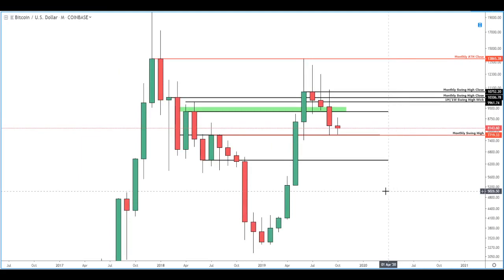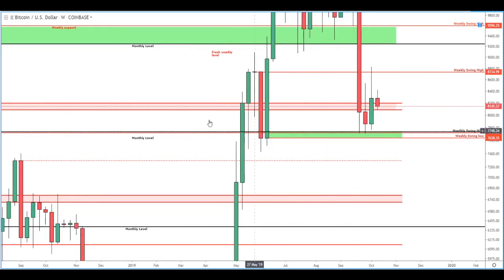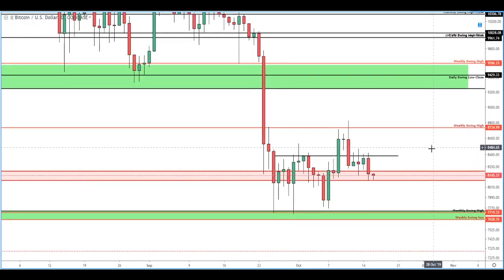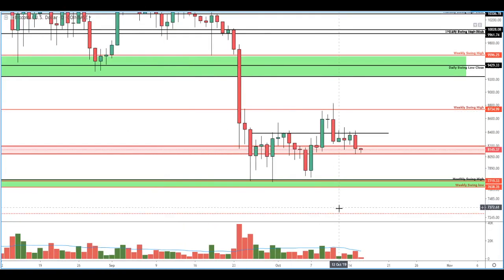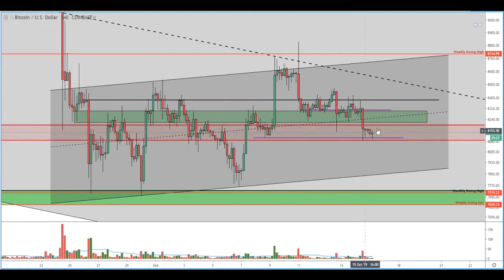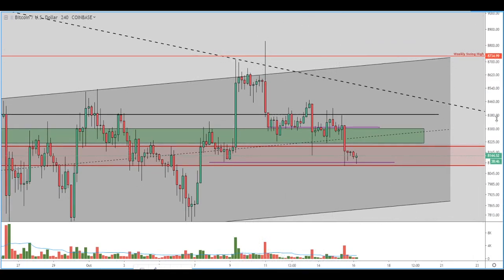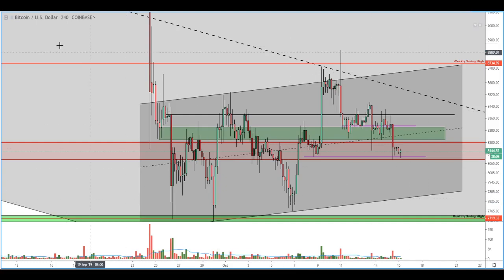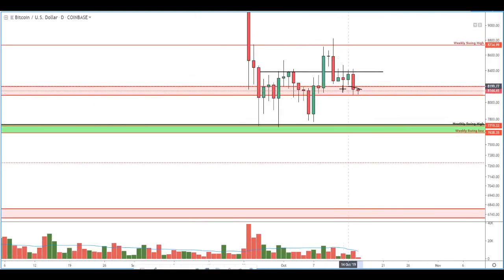Episode 45: Constant Supply Shows Signs of Market Weakness